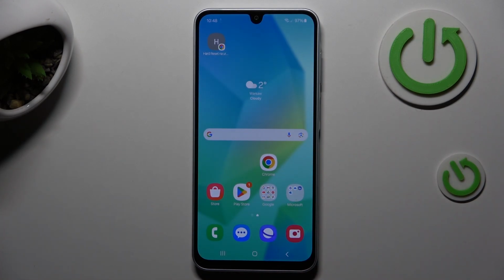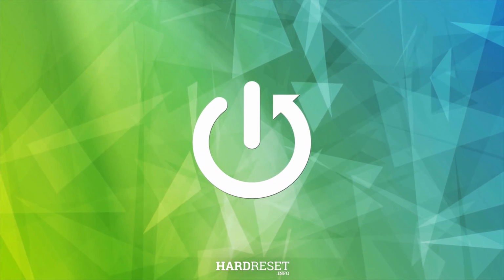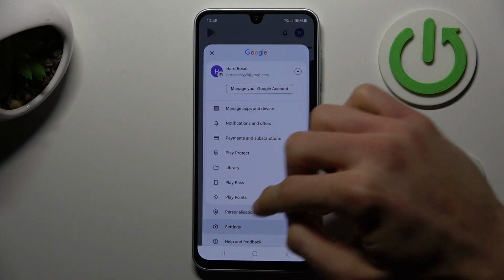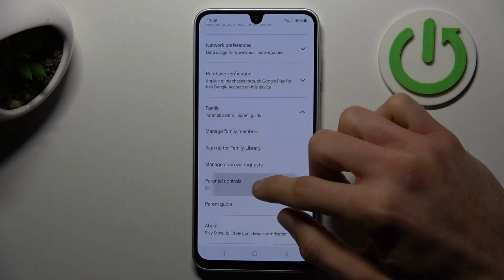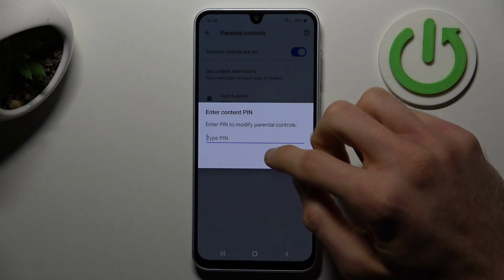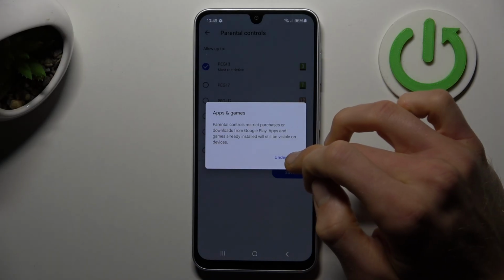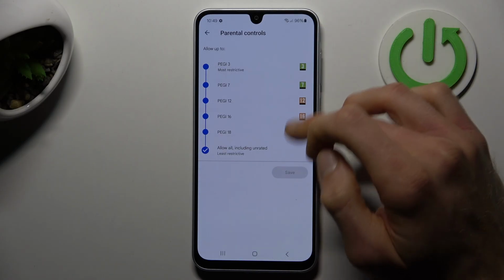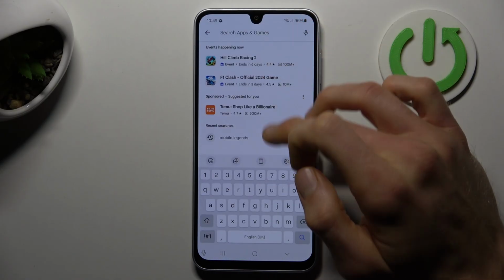How to Fix Google Play Store Stuck On Pending on SAMSUNG Galaxy A16 5G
When your Google Play Store is stuck on pending on your SAMSUNG Galaxy A16 5G, it can feel like a roadblock to your app updates and downloads. This issue usually arises from network problems, temporary system glitches, or even incorrect settings. Understanding why the Play Store gets stuck helps in finding quick fixes, so you can get your apps up and running in no time. A smooth, uninterrupted download experience is just a few steps away, and we’ll show you how to fix it!

How to resolve Google Play Store stuck on pending on SAMSUNG Galaxy A16 5G?
How to fix pending downloads on Google Play Store on SAMSUNG Galaxy A16 5G?
How to get Google Play Store working again on SAMSUNG Galaxy A16 5G when stuck on pending?